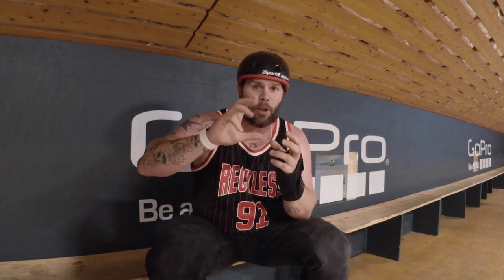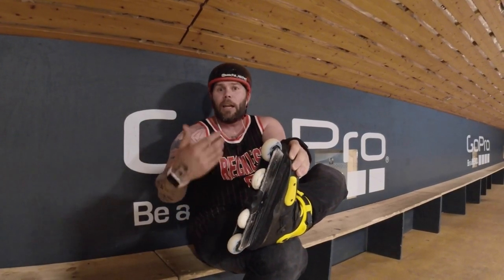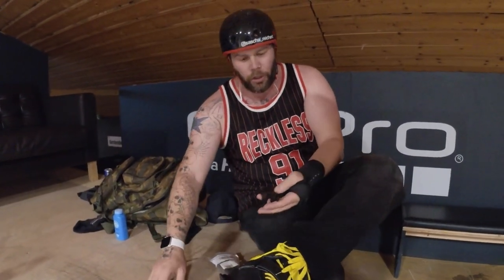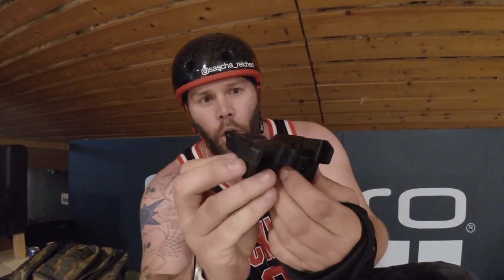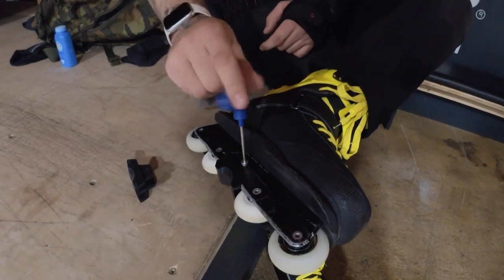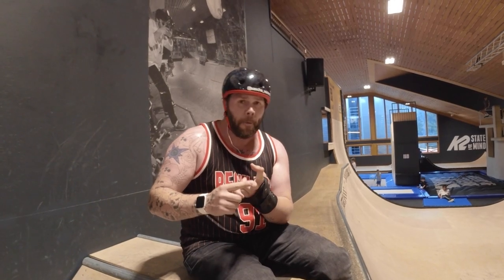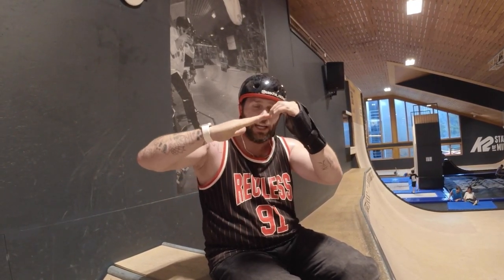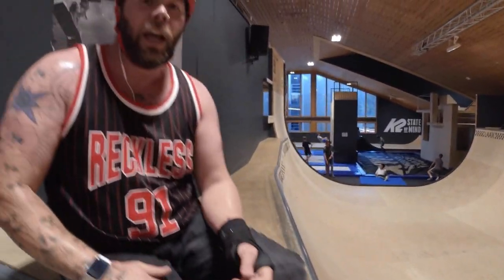Testing Sola Version 2 H-Block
After testing the Sola Frame street version with the V1 H-Block I got some V2 H-Block and tried them out, really interesting that the shape of a H-Block can change so much.

If you are interested in more Inline Skate News and Clips please